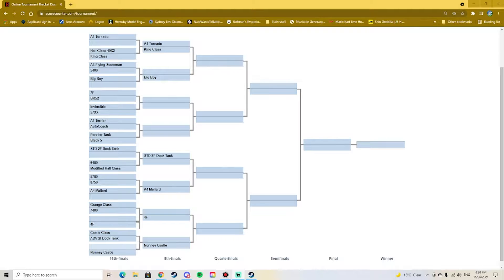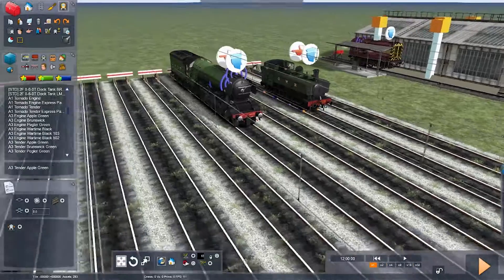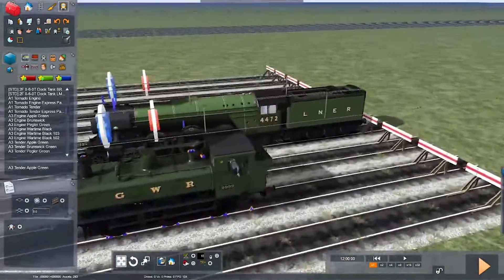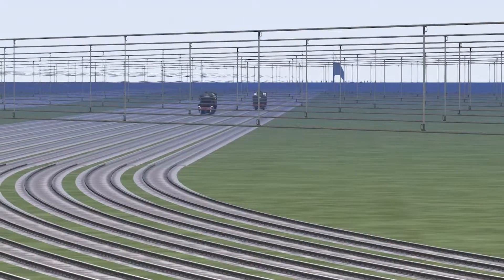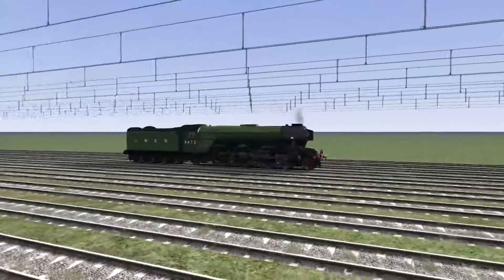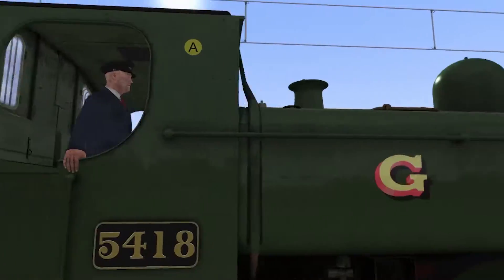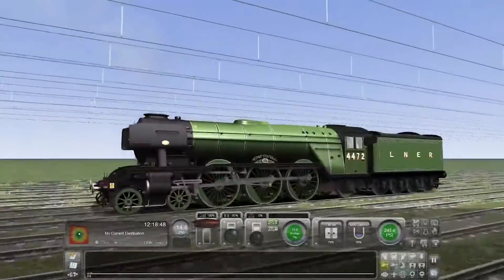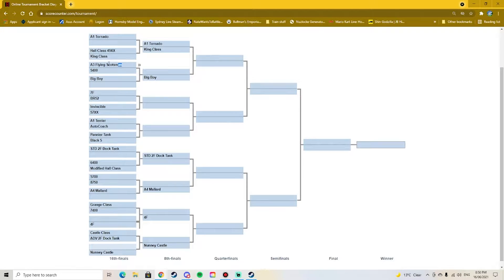FLYING SCOTSMAN VS. 5400 PANNIER! | Train Simulator Race